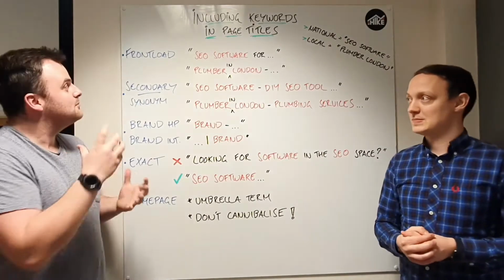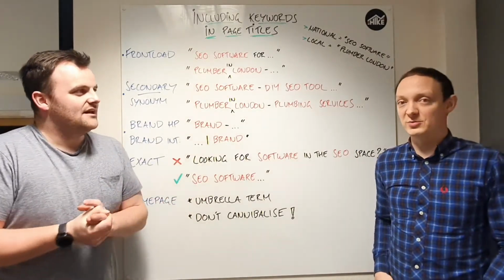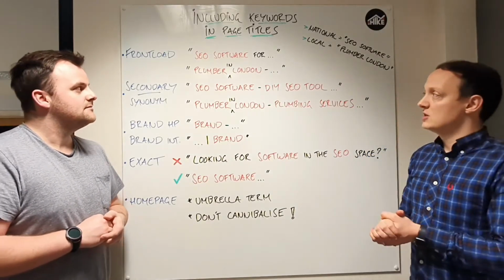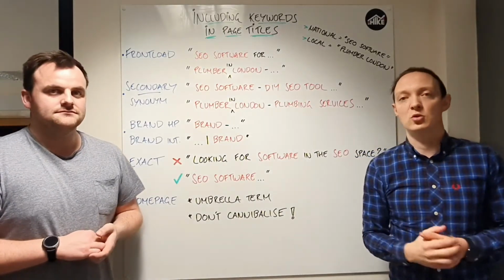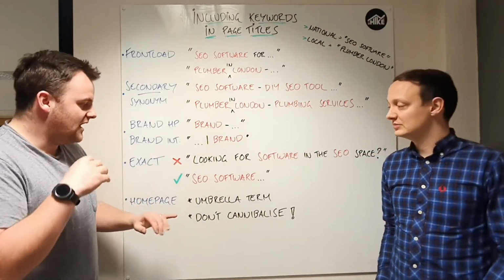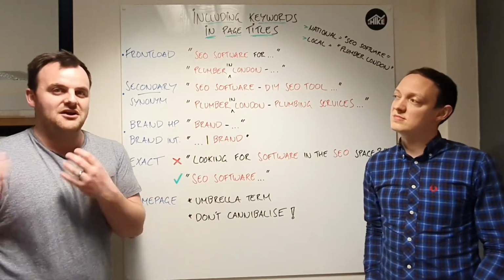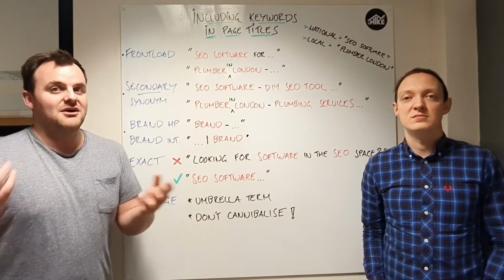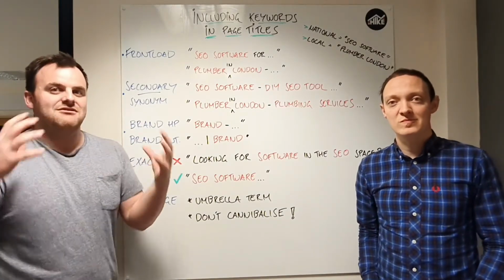SEO For Beginners: How to include keywords in page title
Andy & Kieran Co-founders of Hike SEO explain how you should add your keywords to your page titles and what rules you need to follow.